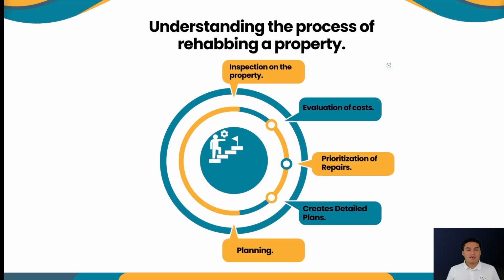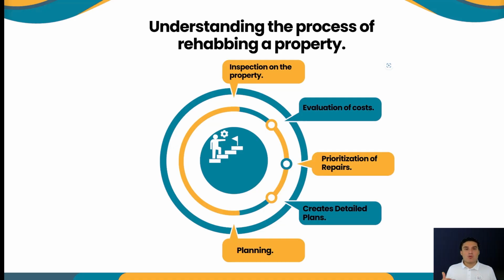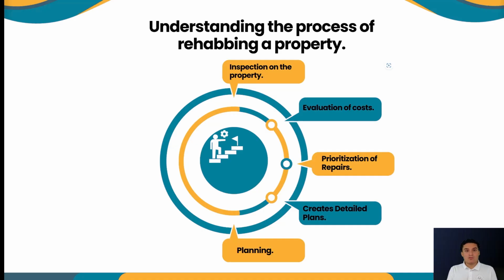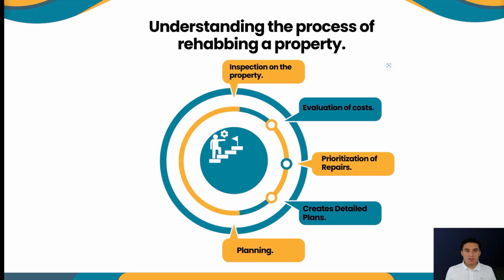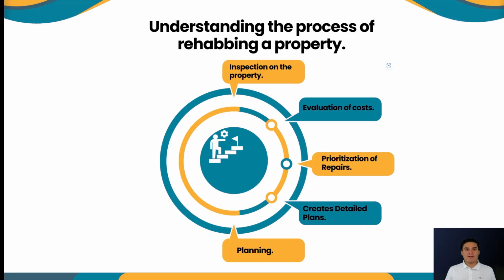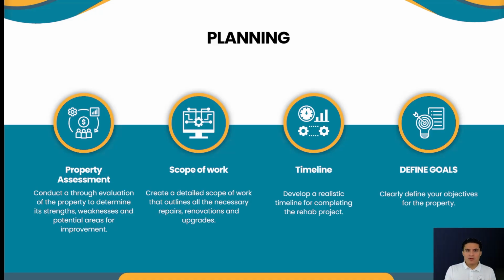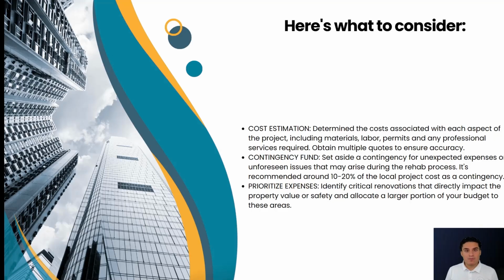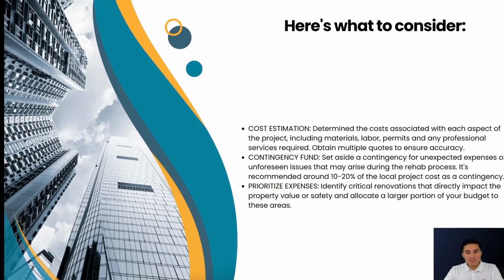Flipping Houses (Understanding The Process)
🏠 UNDERSTANDING THE REHAB PROCESS | House Flipping Code

In this module, we break down the fundamentals of rehabbing a flip property and understanding how experienced investors analyze renovation projects.

We cover:
• Light rehab vs full rehab
• Property inspections
• Kitchen and bathroom upgrades
• Buyer psychology
• Rehab planning
• Sequencing repairs correctly
• Understanding renovation costs

This lesson is designed to help beginners understand how investors evaluate and manage rehab projects step-by-step.